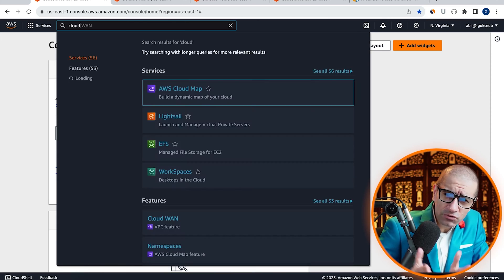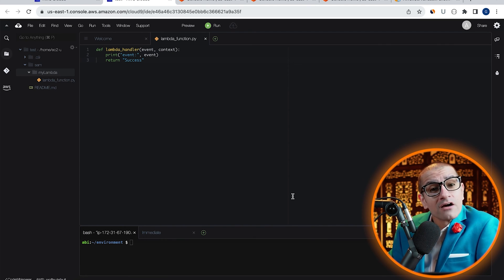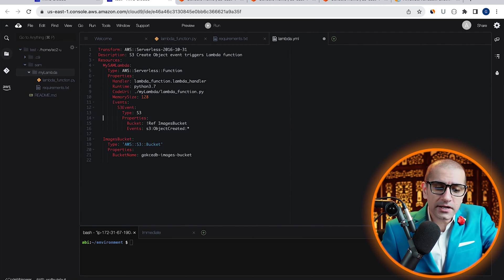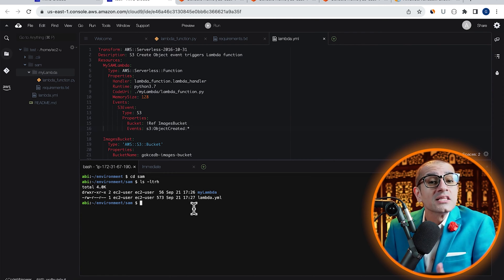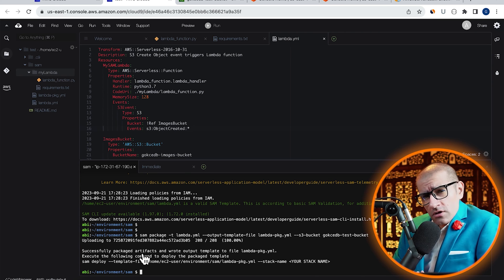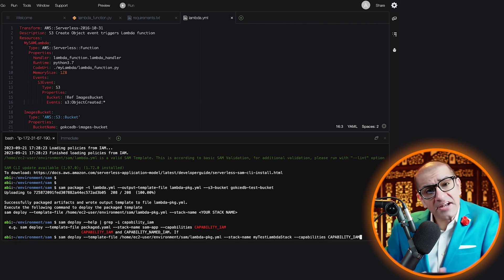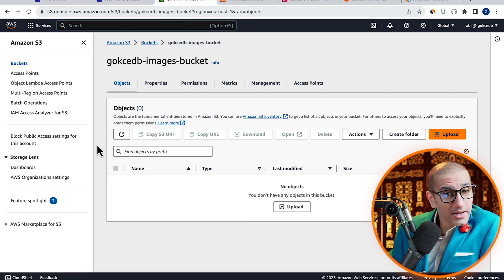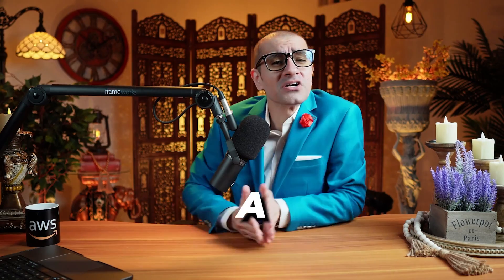AWS SAM 👉 S3 Event Triggers Lambda Tutorial 🔥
You have an AWS Lambda function and you want to trigger it every time an object gets created in an S3 bucket.

Can you do this in a few steps using AWS SAM and Cloud9 IDE?

Amazon Simple Storage Service (Amazon S3) is an object storage service offering industry-leading scalability, data availability, security, and performance.

AWS Cloud9 is a cloud-based integrated development environment (IDE) that lets you write, run, and debug your code with just a browser. It includes a code editor, debugger, and terminal.

P.S. Why did the Amazon S3 bucket become a detective? Because it was great at uncovering hidden objects!